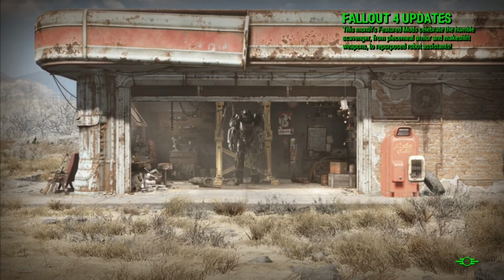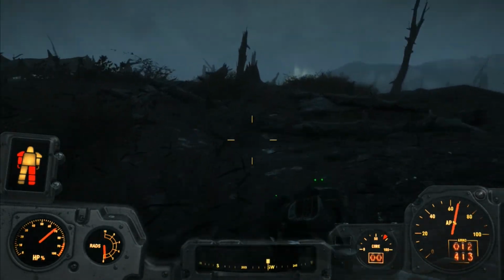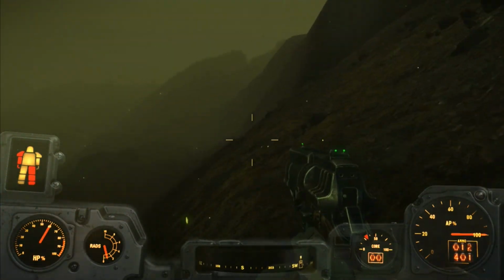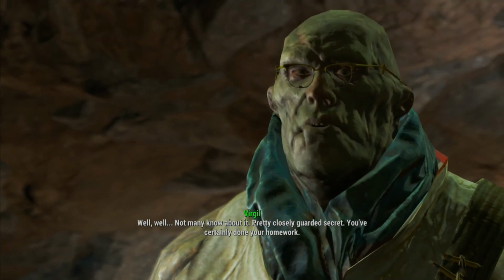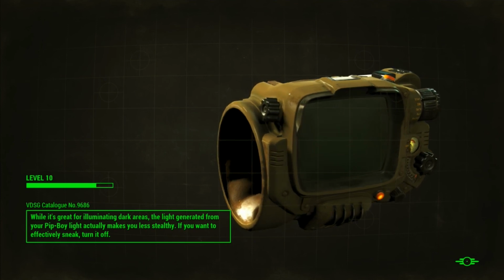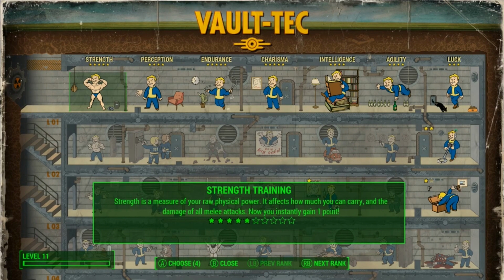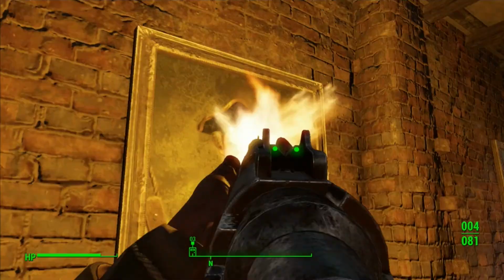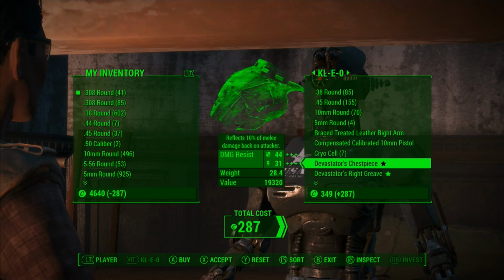FO 4 Part 5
In this video:
-I discuss some similarities between Fallout 4 and 3
-Discussions about how there's little reason to explore
-Trekking through the Glowing Sea
-Why is there lush forests in West Virginia but a state away, everything is destroyed?
-In any case, I explain why Bethesda's explanation as to why Washington DC is a hellhole doesn't work
-Radioactive scorpions don't make sense in Fallout 4
-Skipping death claw fight
-The writing suffers the same problem with Virgil as it does with Nick
-Talking about the interesting bit of game play when finding the courser
-Bethesda's intelligent super mutant vs Obsidian's. I forget about Fallout 4's Strong and New Vegas' Meansonbitch
-More raiders... well, variants of them
-In retrospect, I'm actually not sure if I'm right about the gunners being in Fallout 3 or if it's a different group
-Discussing all the raider variants
-I die multiple times to a jerk with a rocket launcher
-Just die, courser. I'm not having fun
-I try to have fun but the game doesn't let me
-Going over why the leveling up system in the game freaking sucks